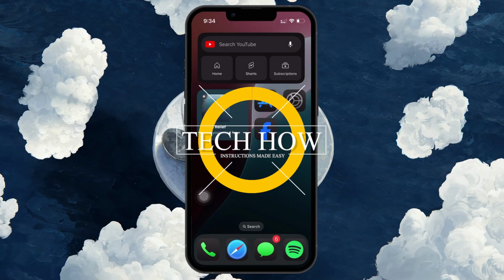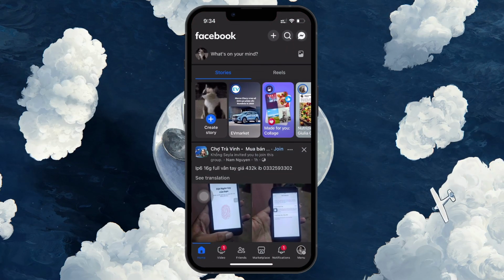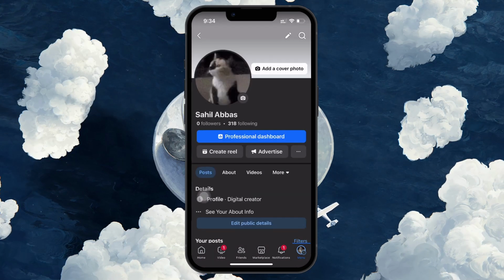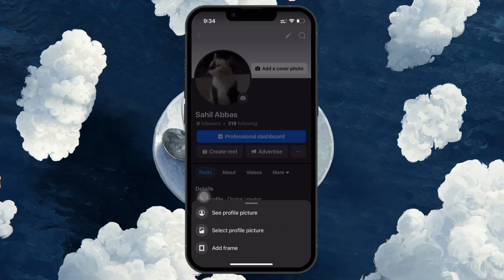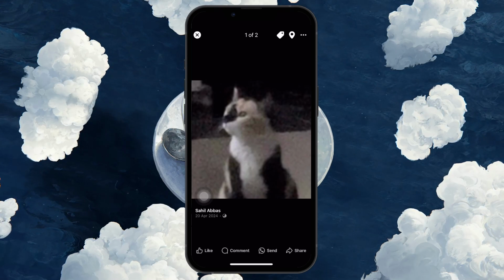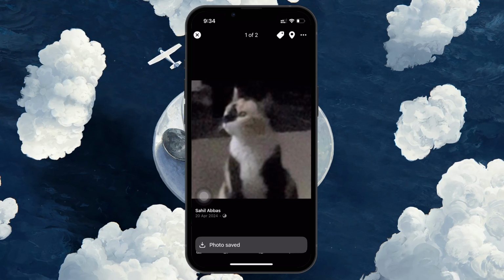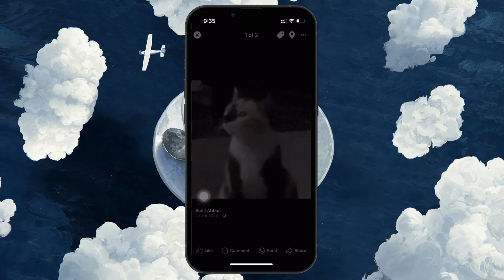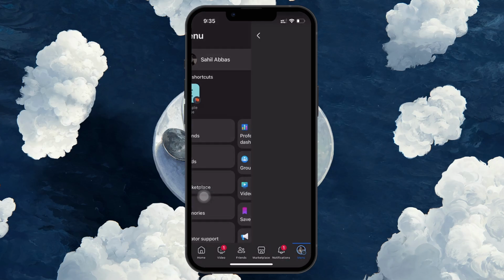How To Remove your Profile Picture on Facebook - Tutorial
A simple guide on how to remove your profile picture on Facebook.